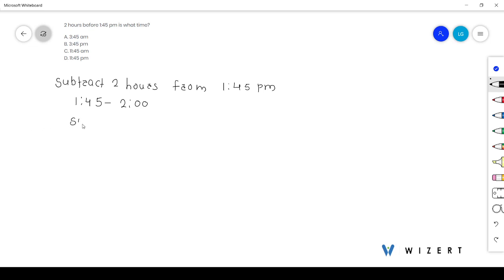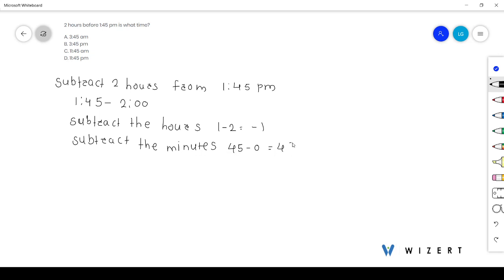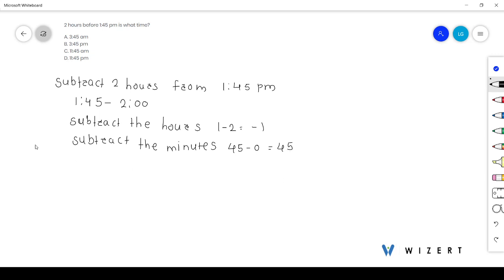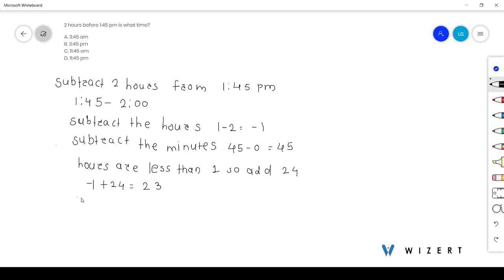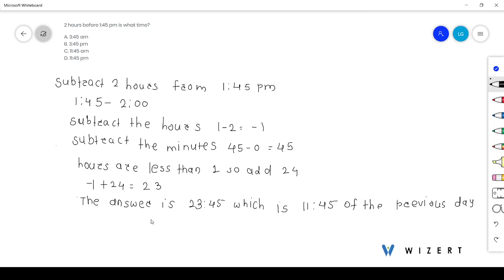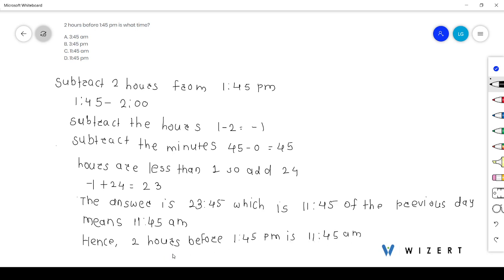Maths Time Video Lessons for Grade 4 - Set 1604041607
Check Free Math Video Lessons for Time of Grade 4. Easy step by step explanation of the math problem set along with downloadable worksheet pdfs. Get Grade 4 Time word problems with answers. Video lesson set 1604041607.